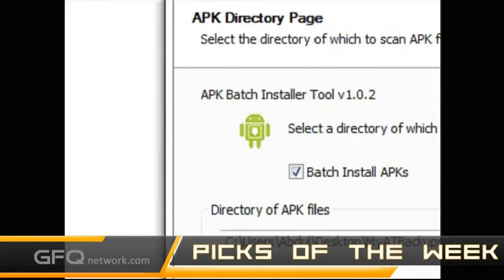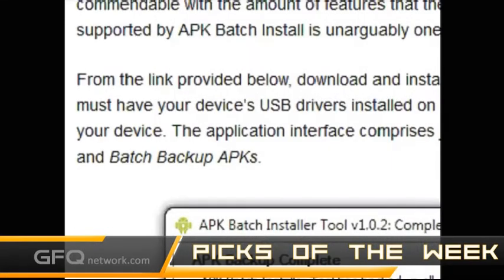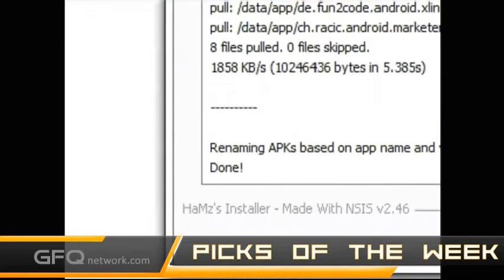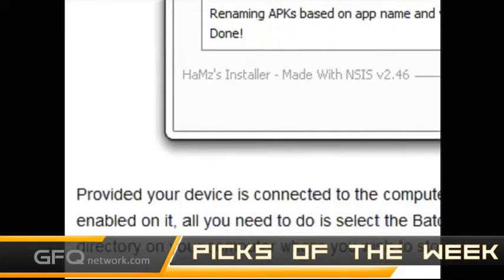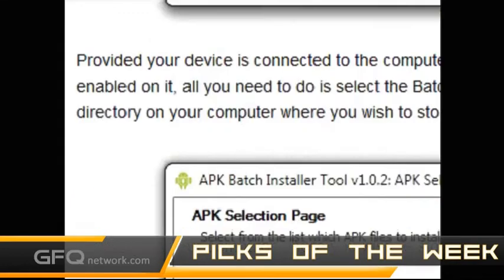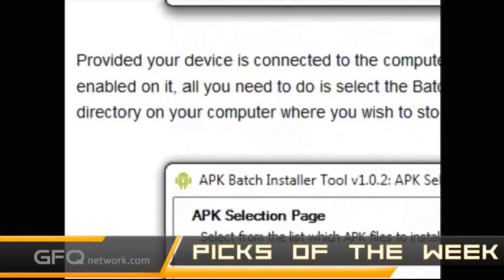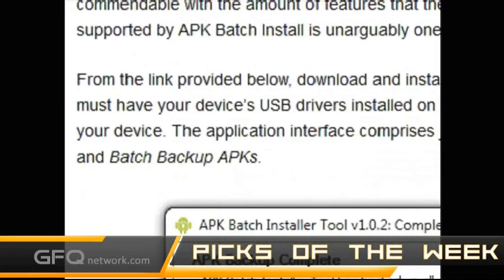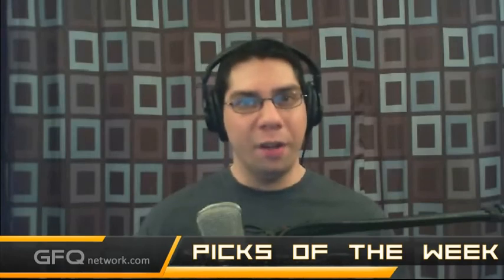Pick of the Week: APK Batch Installer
APK Batch Installer is a Windows app that can easily install a batch of apps to your Android device. And if you have your device rooted, you can do even more including backing up applications to your computer. It's easy to select which apps you want to install or back up just by checking them off. You can also backup/restore data, or install to an SD card. APK Batch Installer includes a tool to help rename APK files in bulk too. And if you have the wireless ADB app on your device, you can install and back up applications wireless without needing to connect a USB cable.